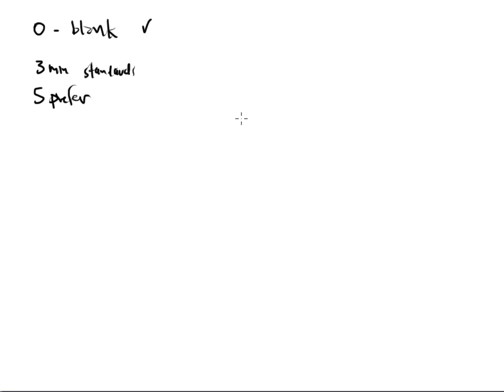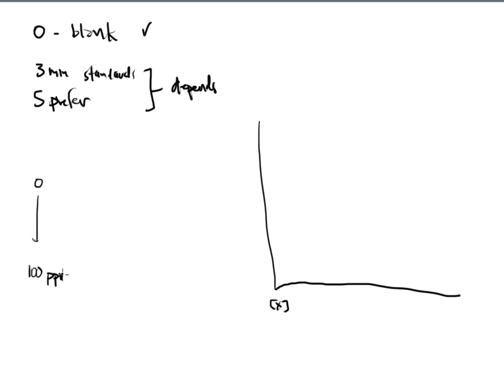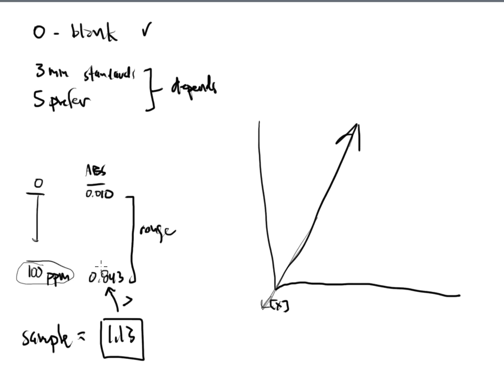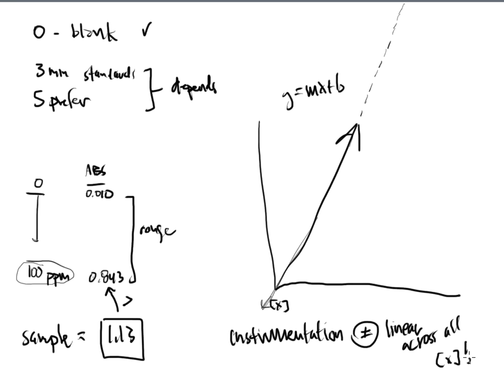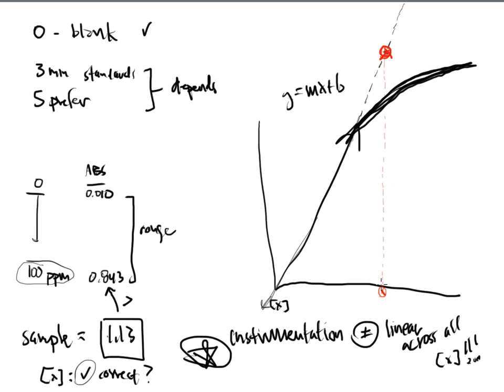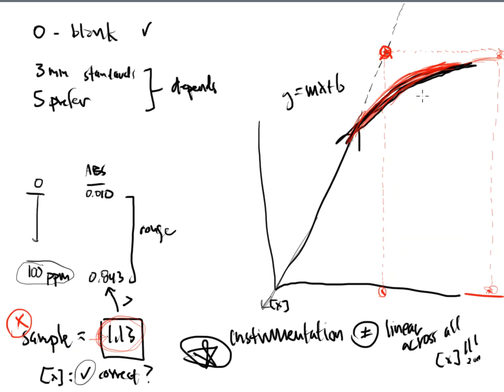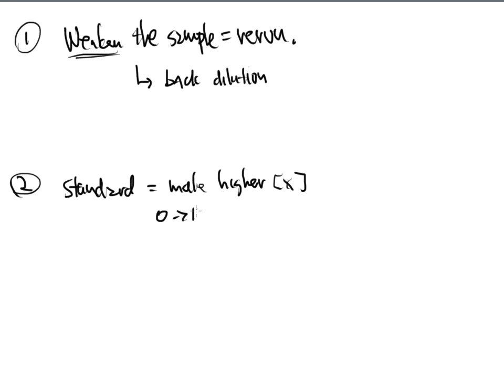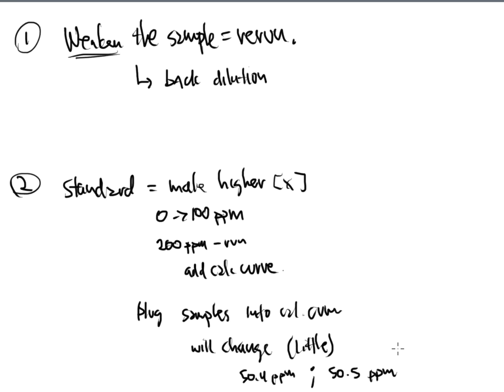CTC 150 Calibration Curve Part 5